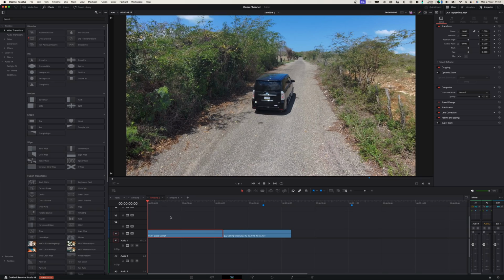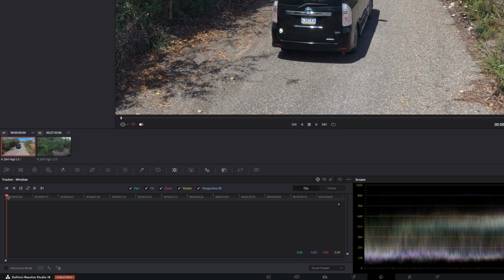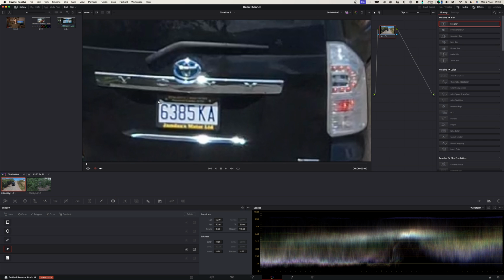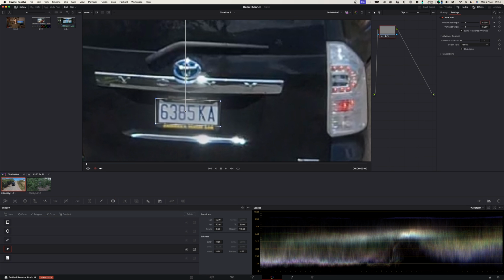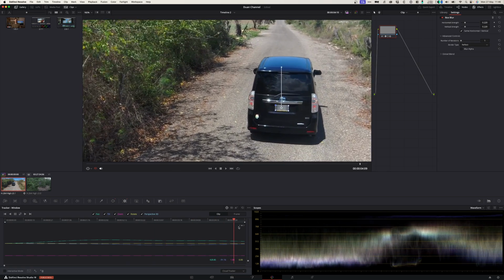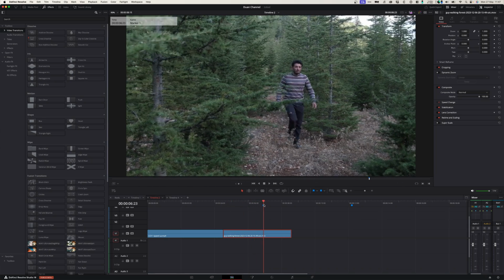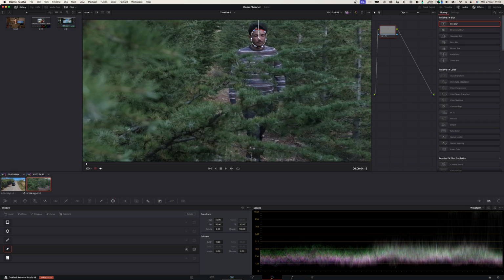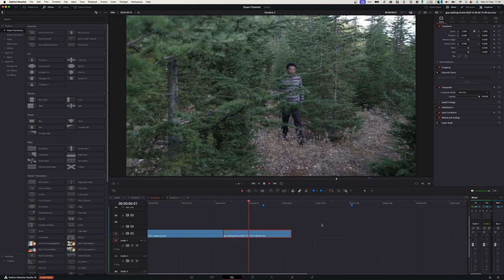DaVinci Resolve | Blur and Track any Mask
Learn how to easily blur and track any mask in your videos using DaVinci Resolve! This is perfect for hiding sensitive information, anonymizing faces, or creating artistic effects. Watch this video to learn how to blur faces, number plates, etc.